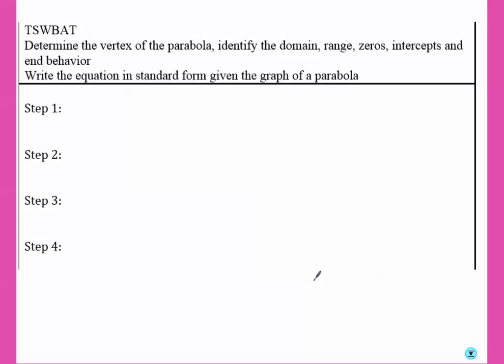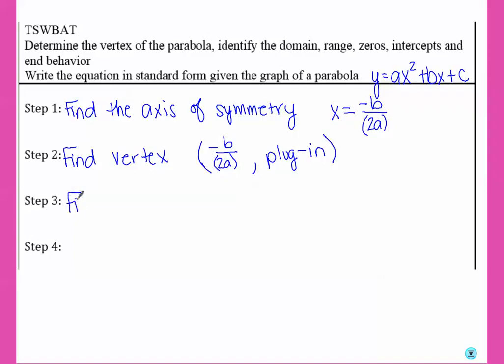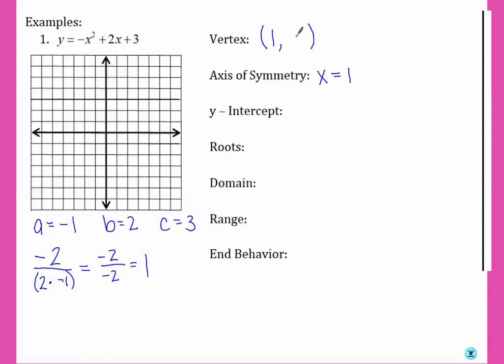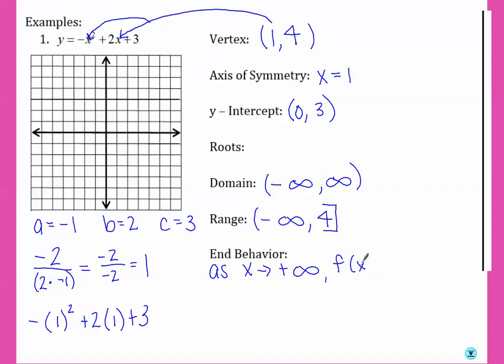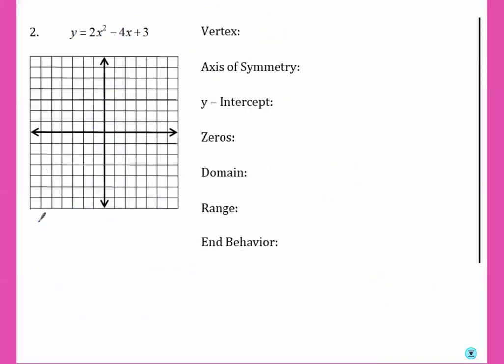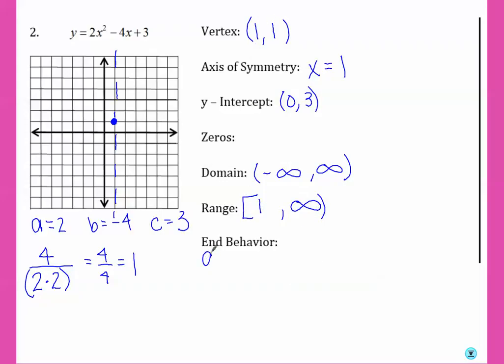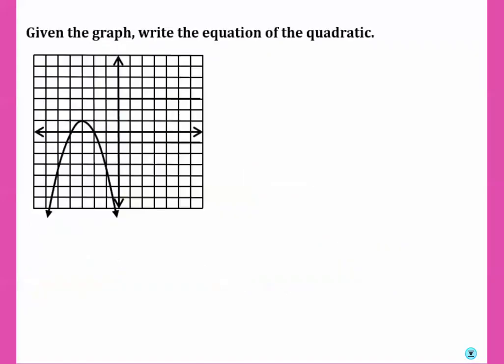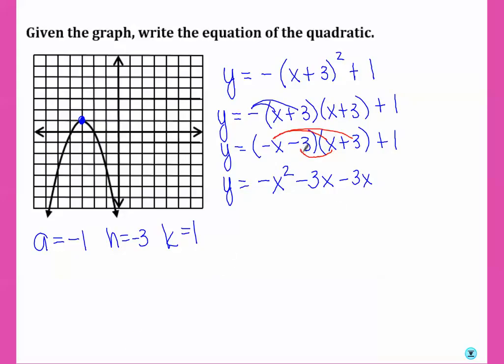Day 2 - Standard Form